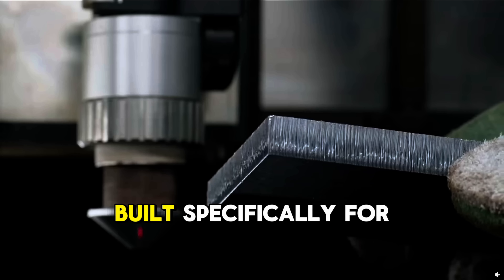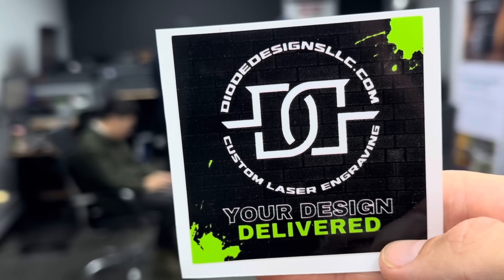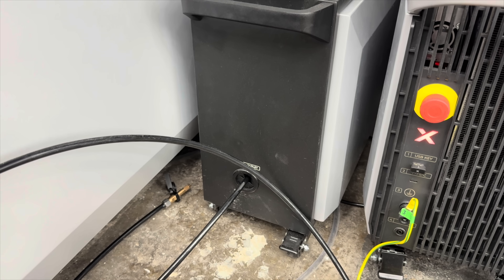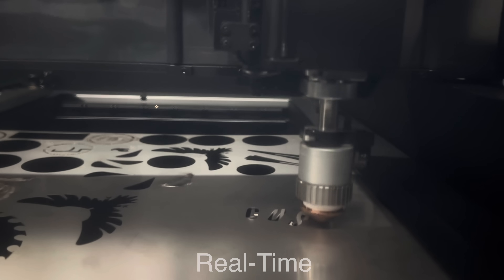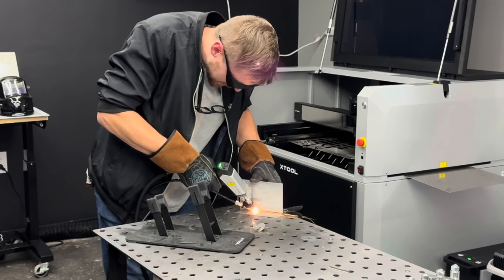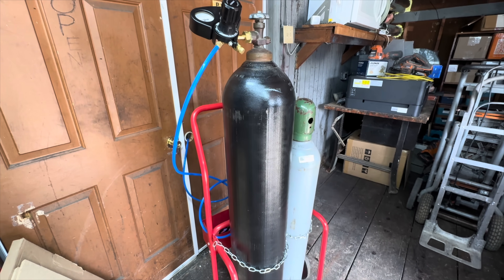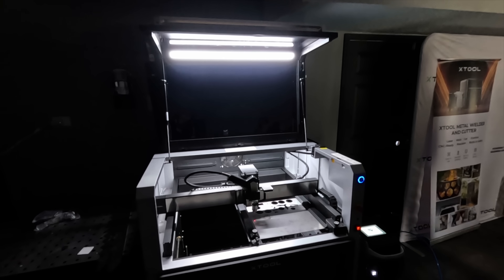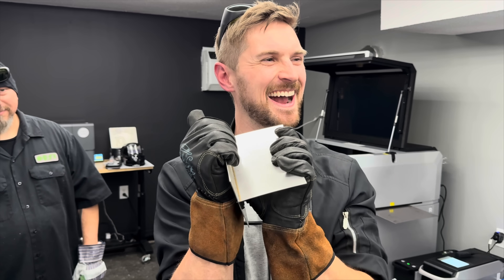Did Laser Metal Fabrication Just Change for Everyone? - xTool MetalFab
xTool MetalFab

I had the chance to spend some time using the new xTool’s MetalFab at the new demo room near Nashville. Come with me as we put xTool's newest product to the test and see if it's good fit for me or for you.

In this video, I go hands-on with the MetalFab system, cutting, welding, and bending metal as I explore what this powerful machine is capable of. This isn’t your average laser engraver—this is industrial-level precision in a sleek, user-friendly setup.

What you’ll see in this video:
 • Metal cutting, welding, and bending in real time
 • My honest thoughts on the new MetalFab machine
 • Behind-the-scenes at xTool’s demo space
 • A full-day test drive from start to finish

I will not ask for any incriminating information from the winner. I will personally use my exact youtube  user to replay to a comment and I'll ask for your email so I can only get the location to send to price to. I will not ask for any money or anything that puts you at risk. Do not fall for any scammers impersonating me, I will not be held liable.